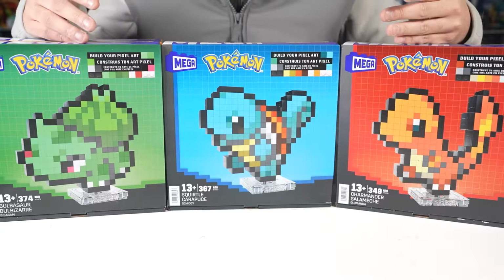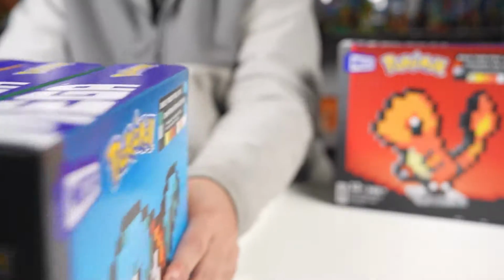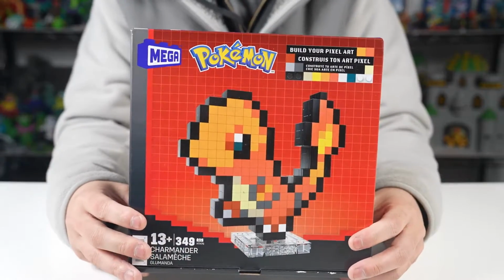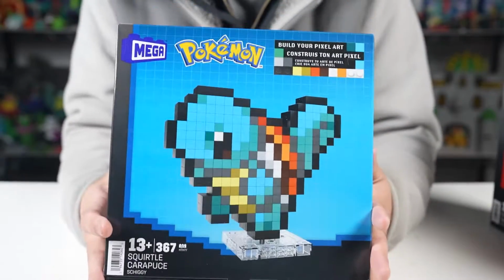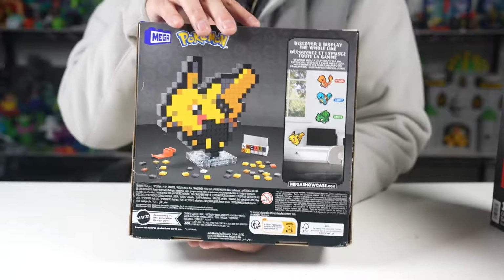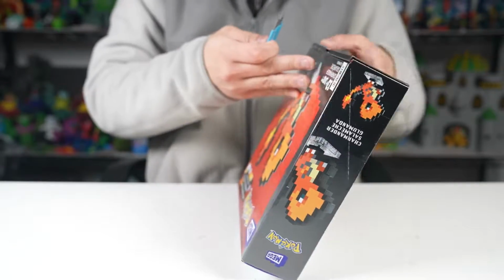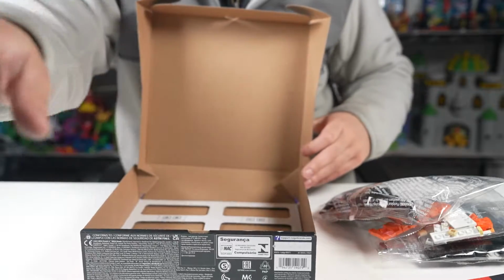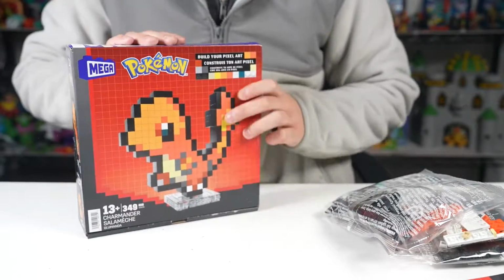Mega Pokemon Charmander Pixel Art Build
Saw this at the store and immediately had to get the whole set!